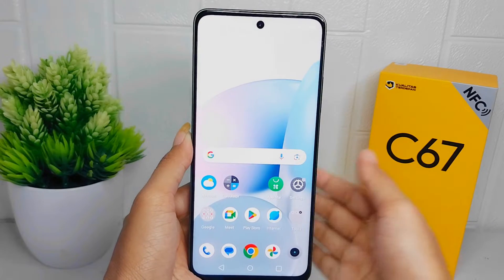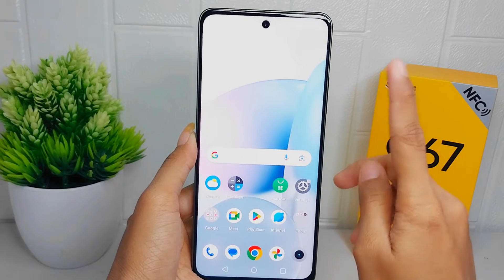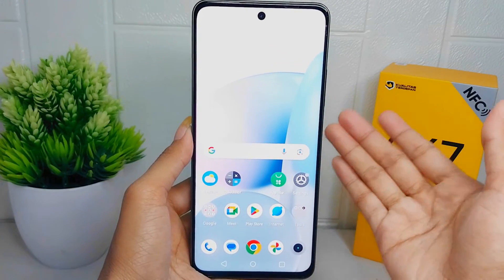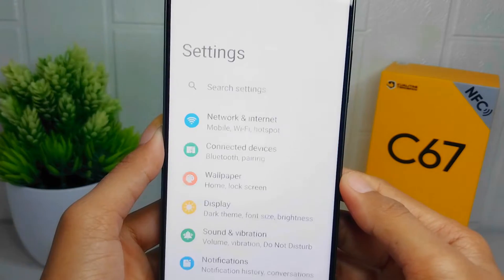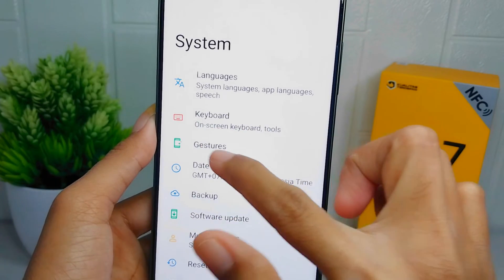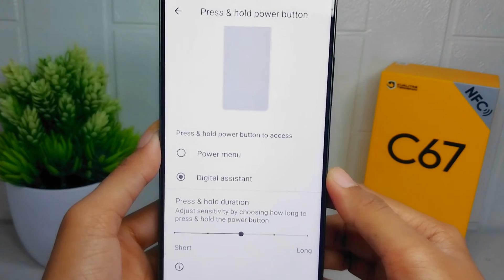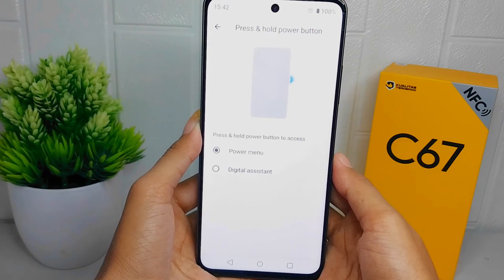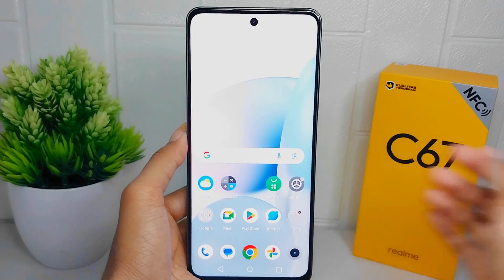How To Turn Off Google Assistant On Power Button Realme C67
This tutorial deals with search:
how to turn off google assistant on power button
realme c67
how to turn off google assistant on power button realme
how to remove google assistant on power button.